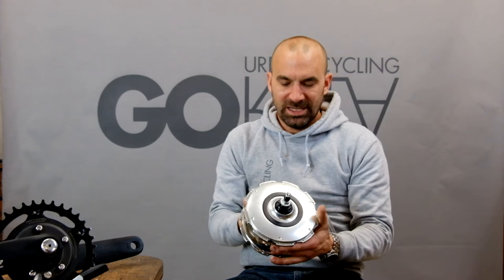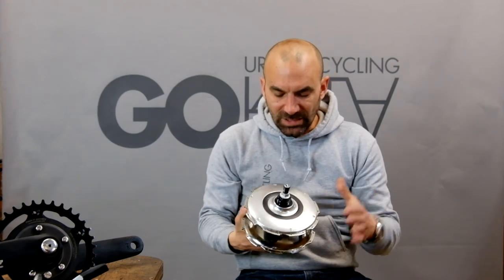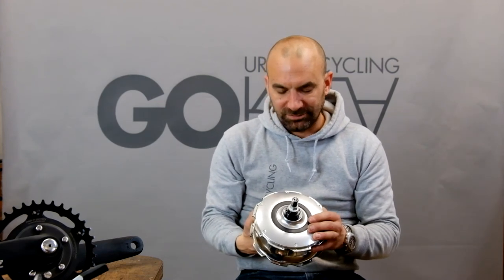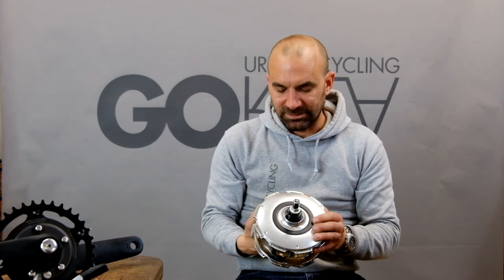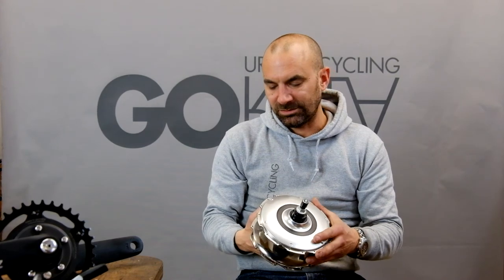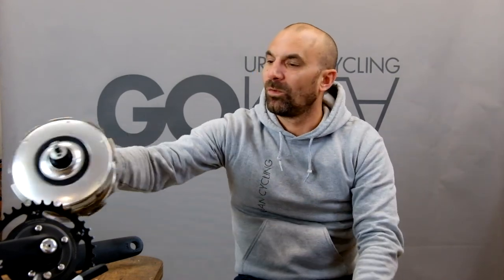GOrillla Gear System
Since GOrilla started building bicycles for the urban rider we believe less gears are more efficient.

Stunned by the beauty and simplicity of trackbikes and inspired by the bicyclemessengers riding them daily on the urban track, the first GOrillas where only singlespeed or fixedgear. Nowadays you can have several gears if you like. To keep the look simple and maintenance low, we work with Sturmey Archer internal gear hubs and the Haberstock Speed Drive crankset on all of our urban frame sets. Up to 4 gears, you don`t even need cables and shifters. And by choosing a coasterbrake, there will be only one lever and cable for your front brake.
If you are more in love with riding a  classic road bike like our “Strada” frame set, you tell us which groupset of what brand you like.
For those who like a little support from a electric motor, but don`t want to ride a heavy e-bike, GOrilla offers a rear wheel with the Zehus all-in-one hybrid hub. Motor, battery and electronics are all integrated in the
hub. Wireless controlled by an app on your phone or a small remote control on your handlebar.

ALL YOU NEED . WE DO . YOU GO .